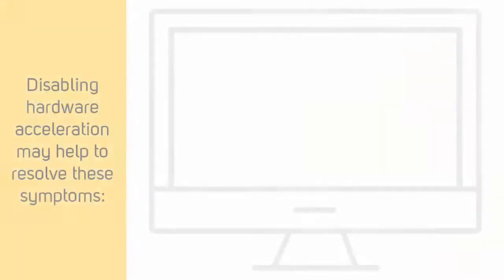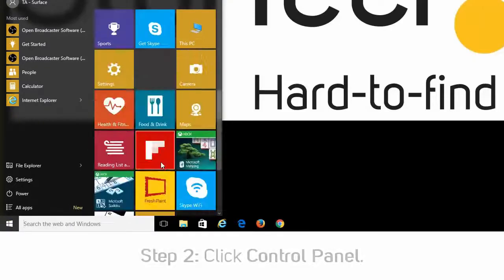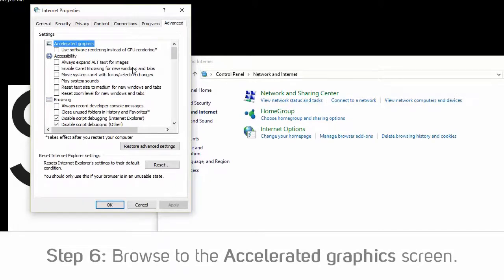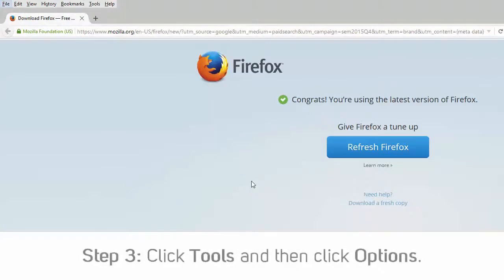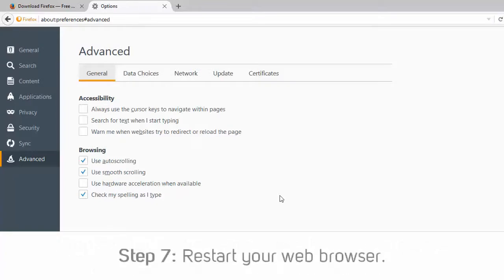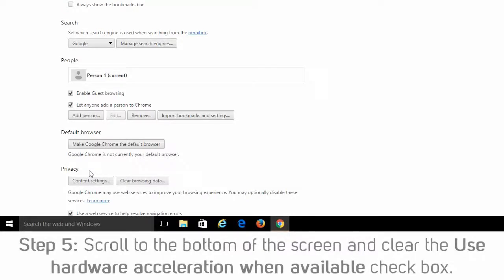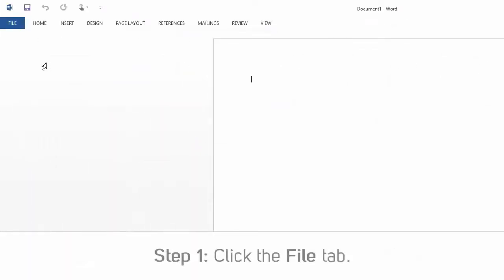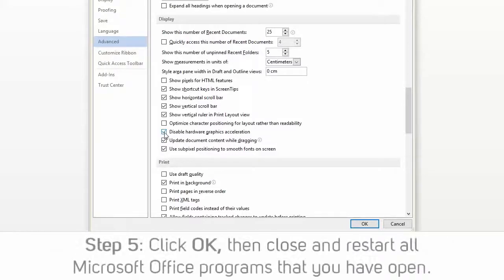How to Improve Performance - USB Video Adapters | StarTech.com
Learn how to improve the performance of your USB video adapter by disabling hardware acceleration in common Windows programs, including Internet Explorer, Mozilla Firefox, Google Chrome, and Microsoft Office 2010 and 2013.

Internet Explorer: 00:43
Mozilla Firefox: 01:35
Google Chrome: 02:25
Microsoft Office: 03:07

to check out the complete line of USB video adapter.